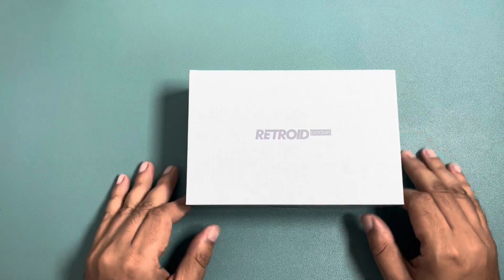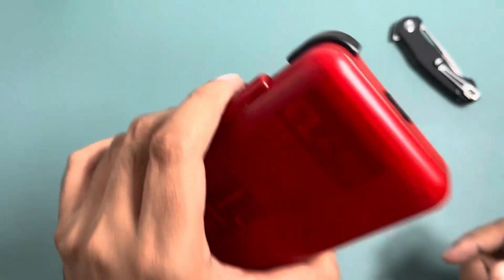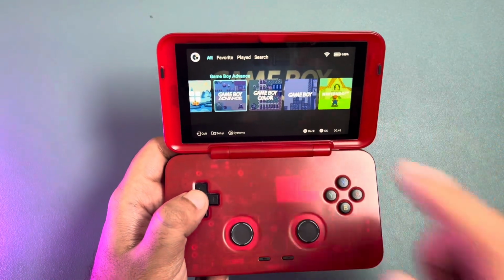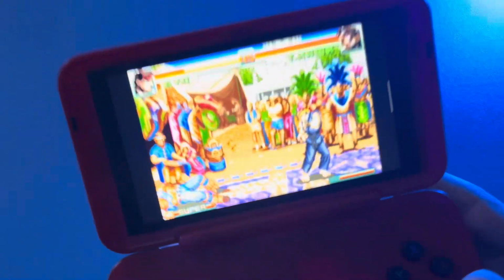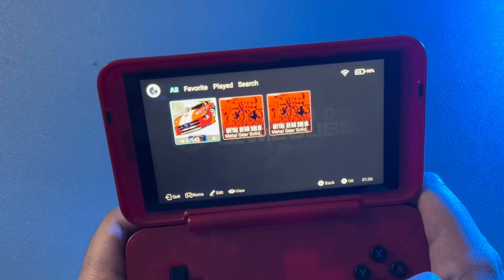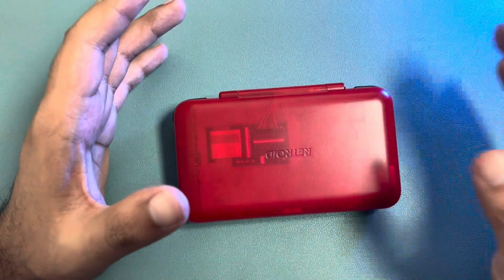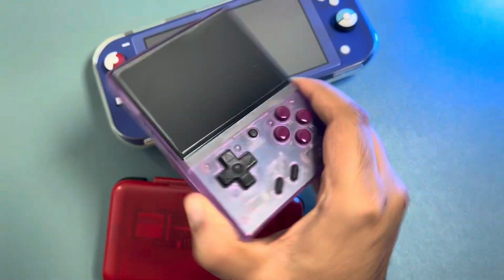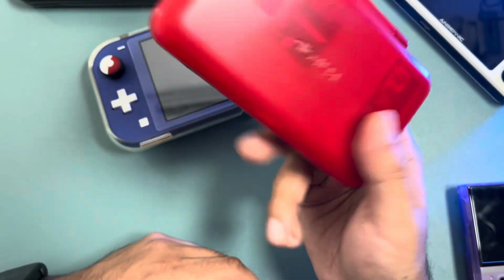Retroid Pocket Flip: Unboxing & A look at some emulation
Hi Friends,

So today we will be unboxing the Retroid pocket flip and giving you an overview of the device. This was bought with our own cash shipped to the UK in 13 working days which is not bad at all.

We are looking for new youtubers to collaborate with us. If you want us to make a specific video please let us know in the comments or simply email us at we will be more than happy to collaborate with you and make content you want to see.

Stay safe and peace ✌🏽